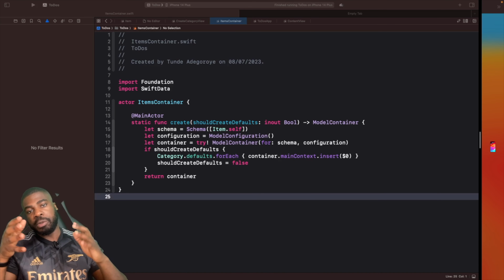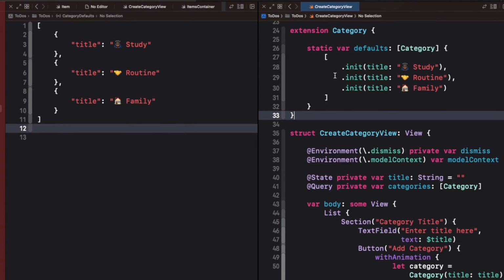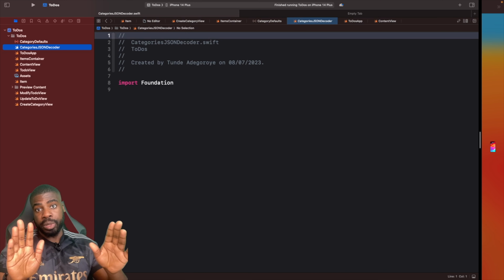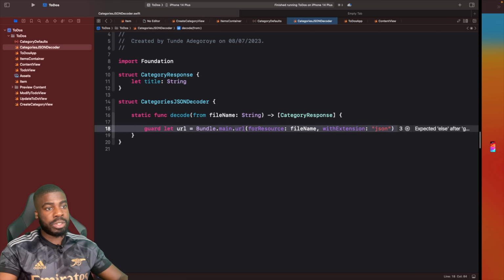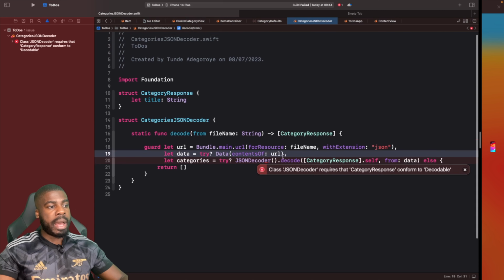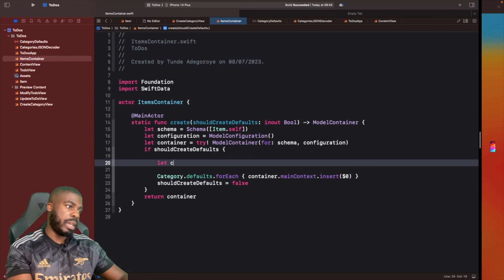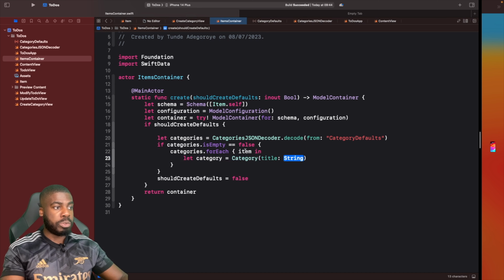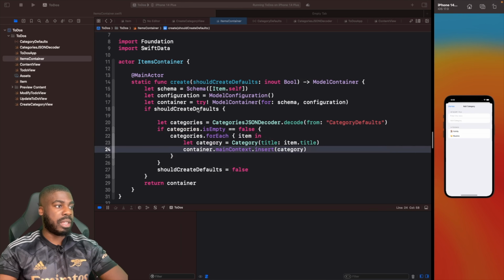How To Use JSON To Preload SwiftData ModelContainer 👀 | SwiftData Tutorial | #6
Easily Preload SwiftData Using JSON On Your App’s First Launch 🧩

*Timestamps:*

00:00 - Intro
00:29 - How To Create A JSON File In Xcode
01:57 - Building A JSON Decoder
07:15 - Saving Our Codable Data To SwiftData

In this SwiftData tutorial, we'll look at Pre-filling A SwiftData ModelContainer from a local JSON file.

We'll see how to easily preload SwiftData on your app's first launch from JSON. By adding some default categories that a user can choose from.

TUNDSDEV

2021 Apple MacBook Pro (16-inch, Apple M1 Pro chip with 10‑core CPU and 16‑core GPU, 16GB RAM, 1TB SSD) - Space Grey